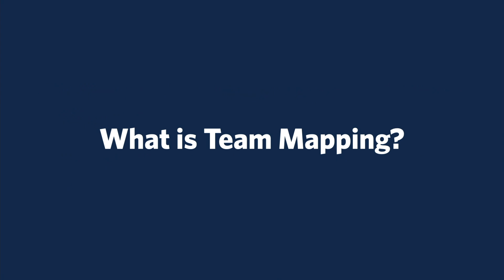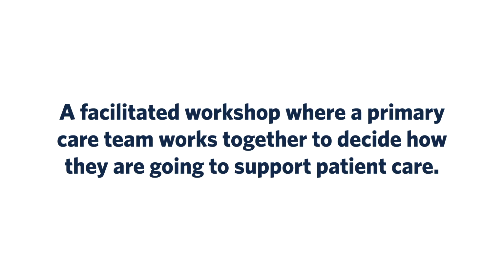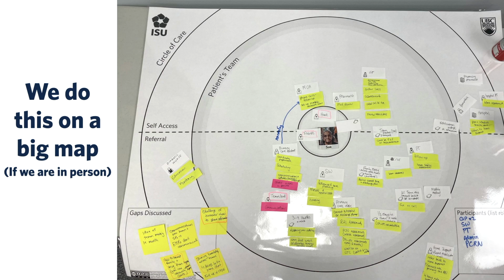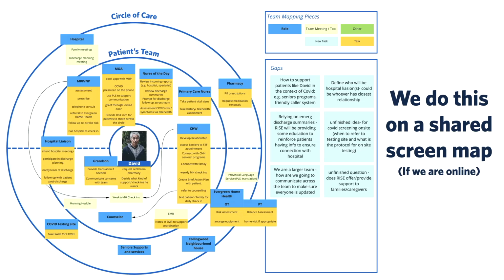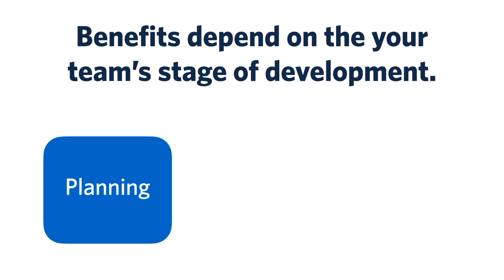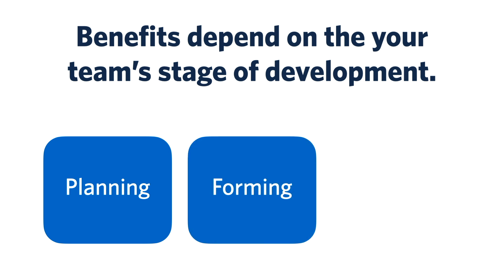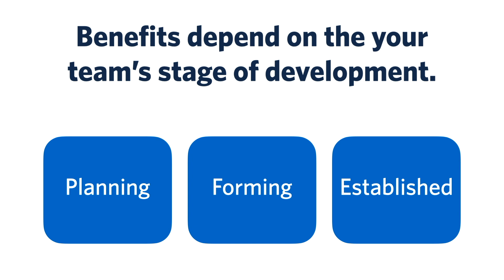2021 Team Mapping Introduction Video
If you are planning on taking the Team Mapping facilitator training, start here with this brief introduction video on team mapping.